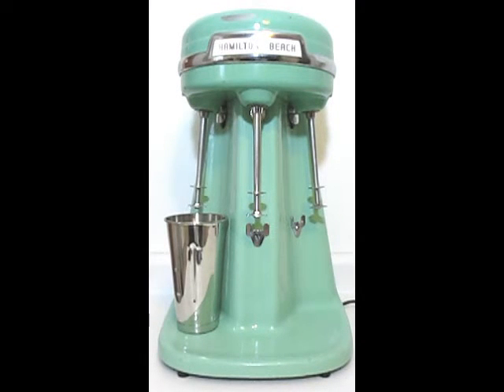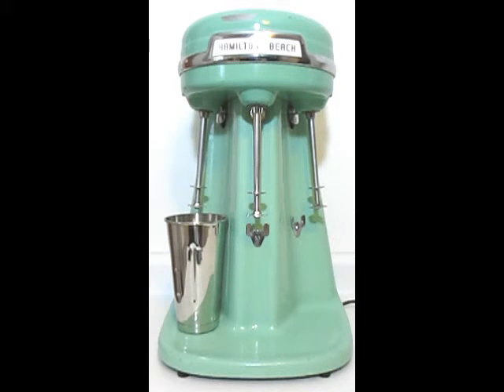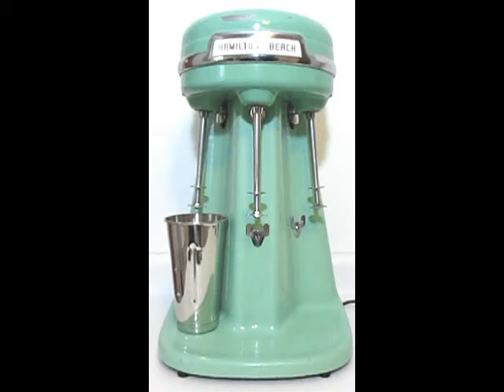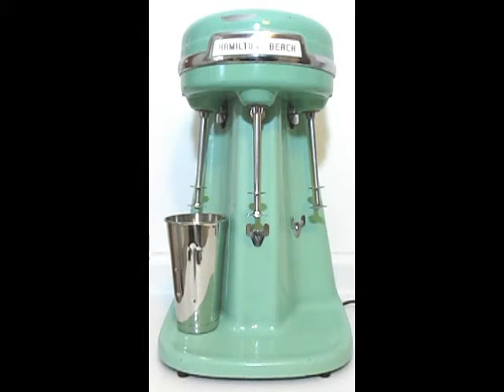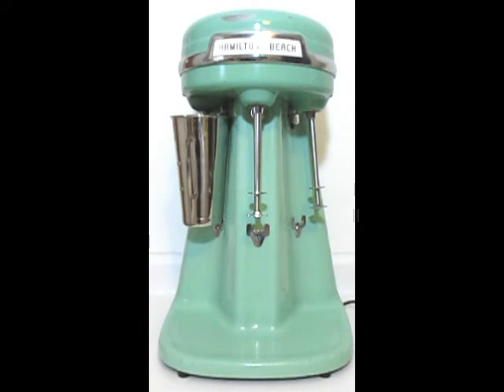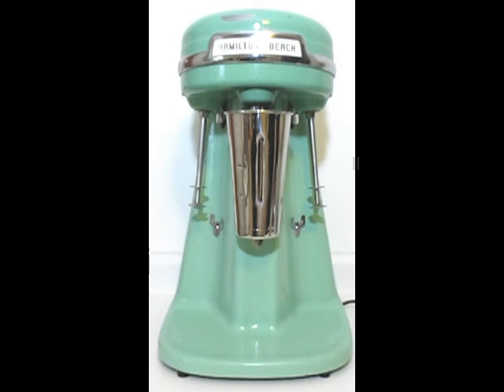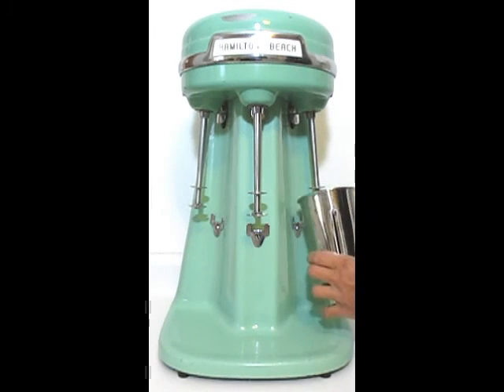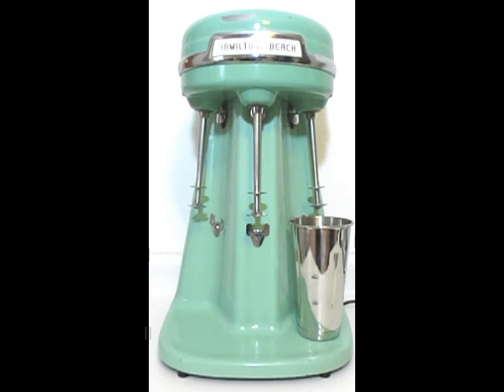HAMILTON BEACH Triple MILKSHAKE MIXER, Model 40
Iconic milkshake mixer first manufactured in 1940.  Model 40, serial 20844.  Features 3 independent motors each with 3 speeds.  Base is porcelain enamel over cast iron construction.  Stands 21" tall.  Manufactured by Hamilton Beach in Racine, Wisconsin.  This mixer was designed and engineered so perfectly that no changes were made to it--parts from the first one off the assembly line are totally interchangeable with the last one made.  An iconic mixer that was a familiar sight at busy soda fountains worldwide!